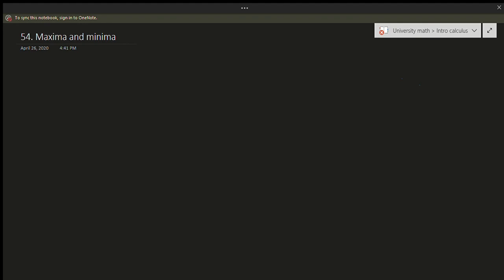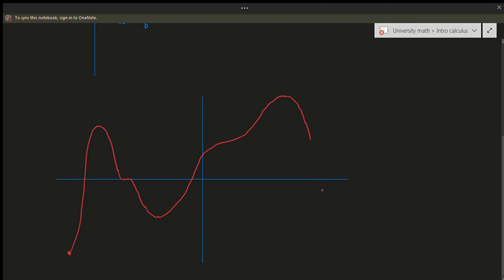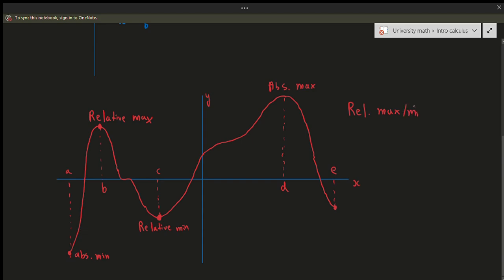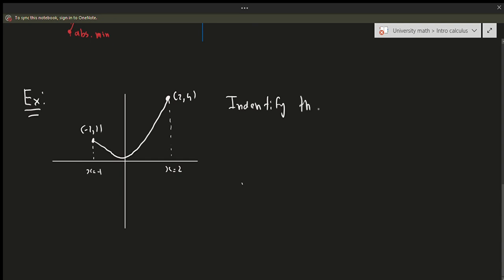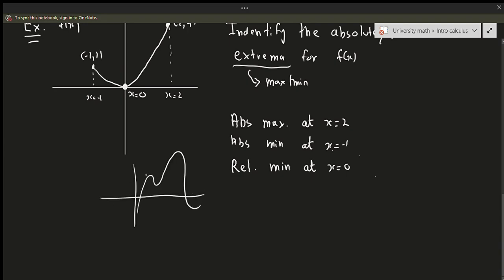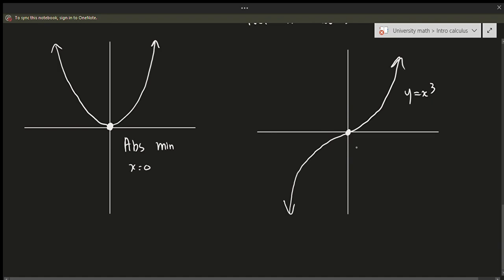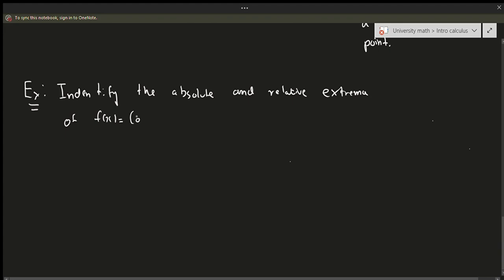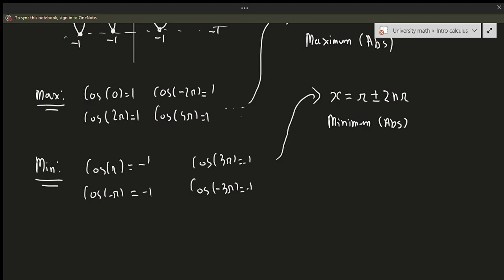Calculus I: Maxima and Minima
In this short video, we discuss the idea of what extrema means in the context of graphs and functions.

00:00 - Introduction
00:19 - Definition
02:42 - Relative maxima and minima
07:41 - Example 1
12:40 - Caution and small remark regarding maxima/minima
15:34 - Example 2